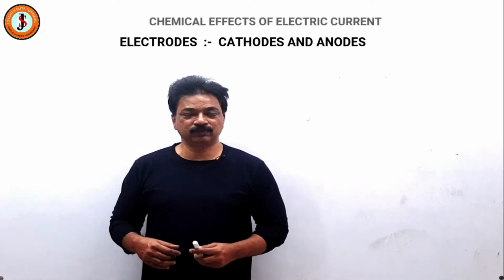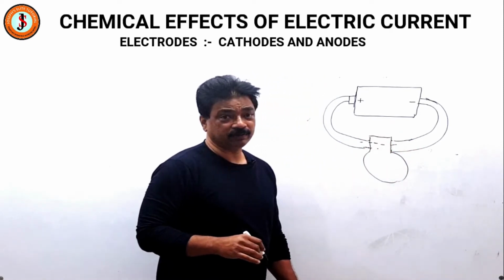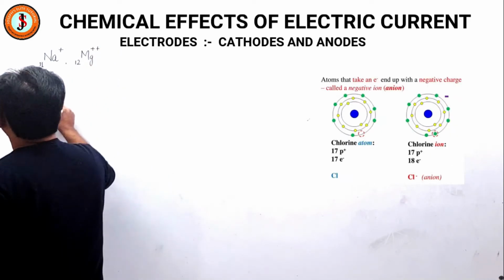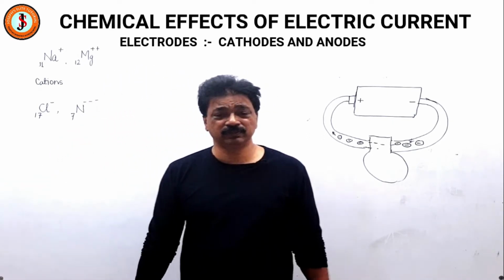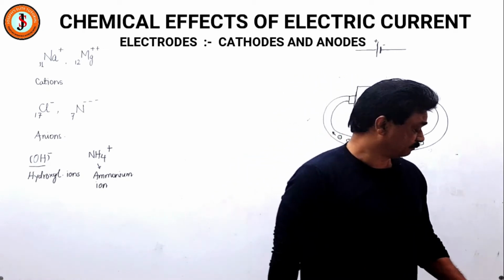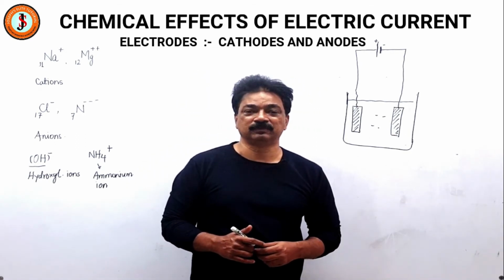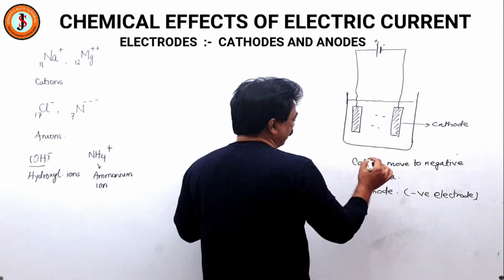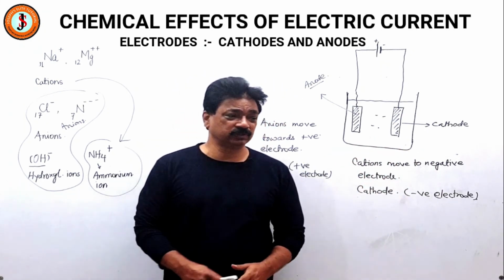CHEMICAL EFFECTS OF ELECTRIC CURRENT PART 1